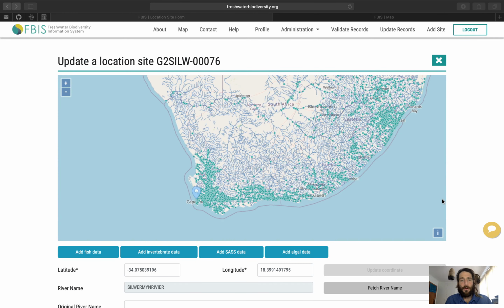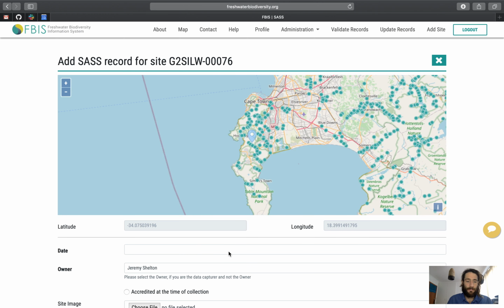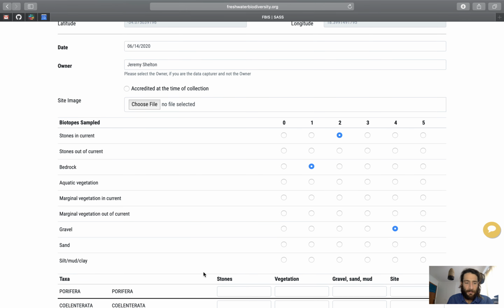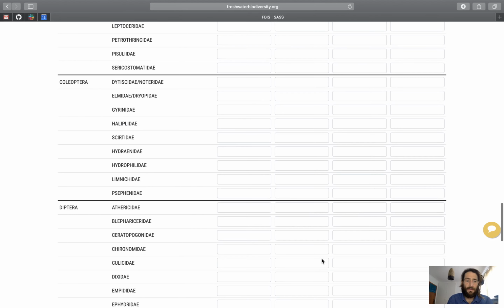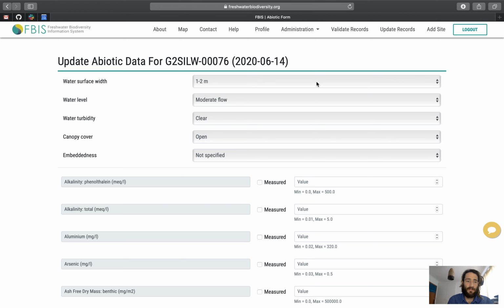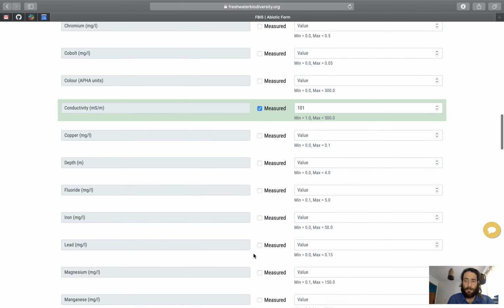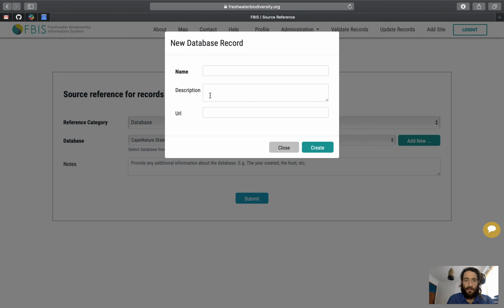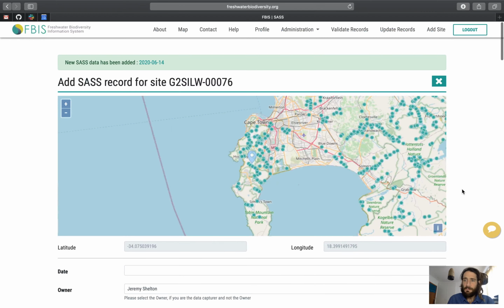11. Adding SASS data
- Work flow for using upload forms to add SASS data to a site